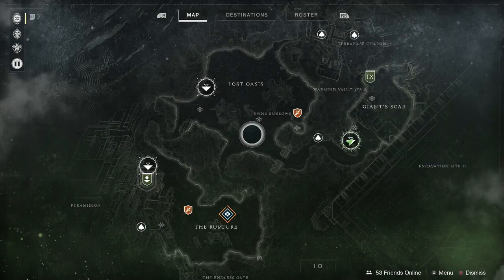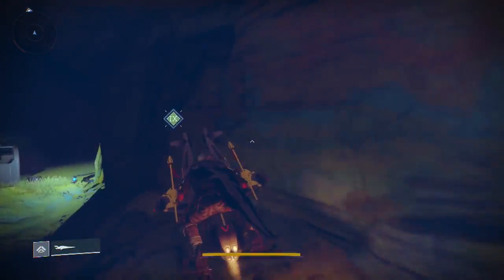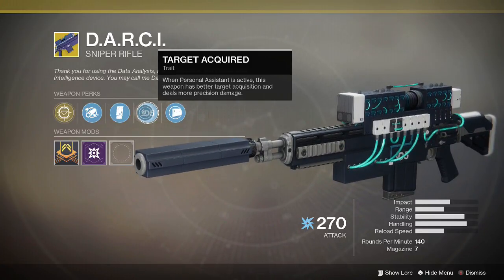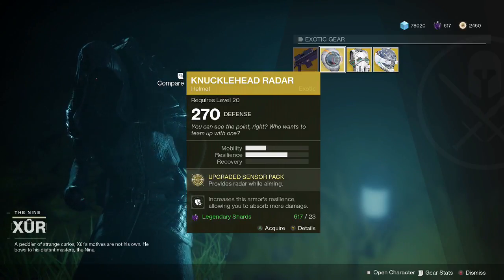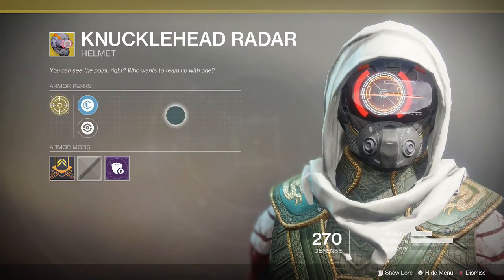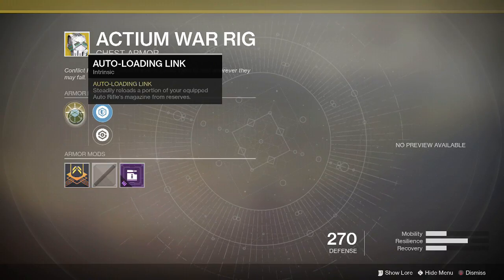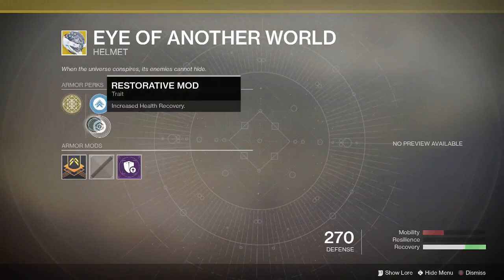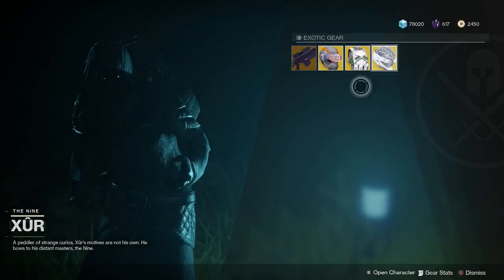Destiny 2: Xur Location and Items Guide - October 27 - 30, 2017 (Week 8)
Xur Location and recommendations guide on the exotic gear he has brought with him for October 27 - 30, 2017. Destiny 2 - Week 8.

This week we can find Xur in Destiny 2 on Io.